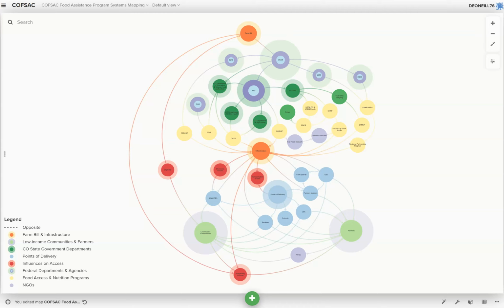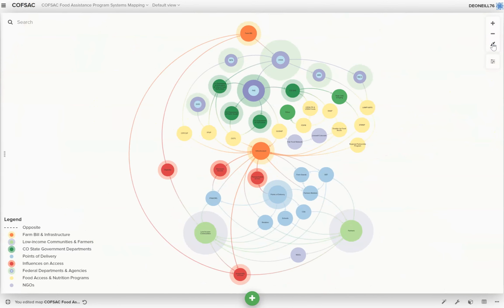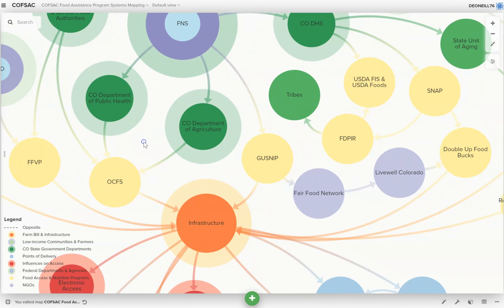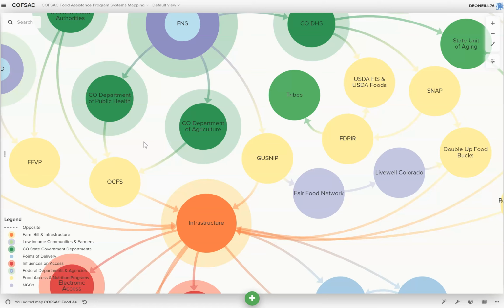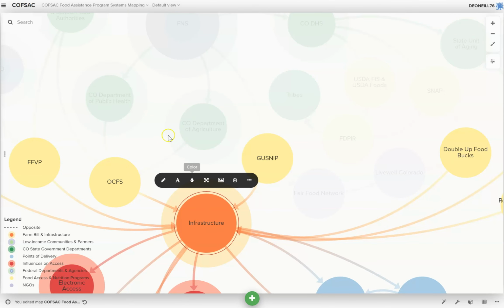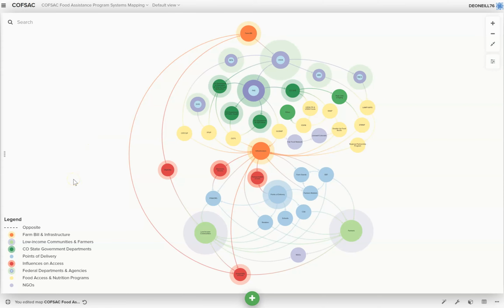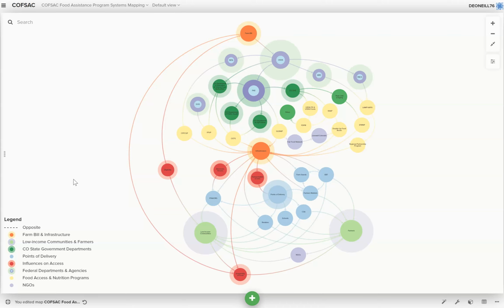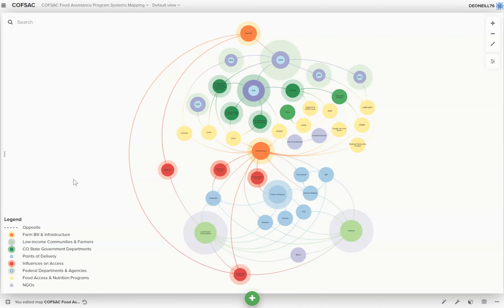COFSAC - Food Assistance Program Systems Map